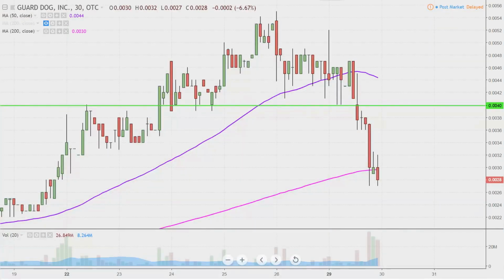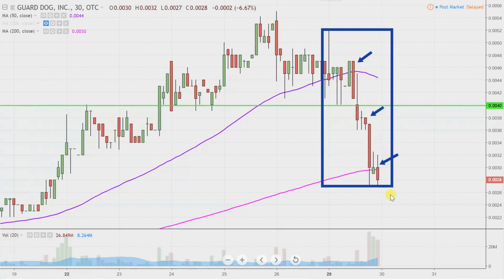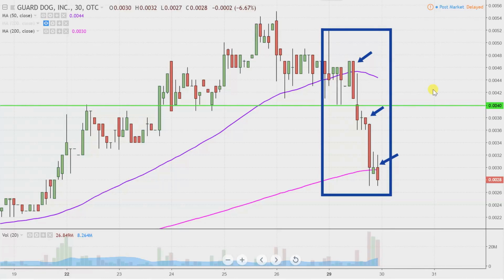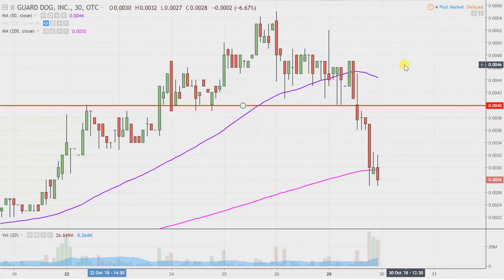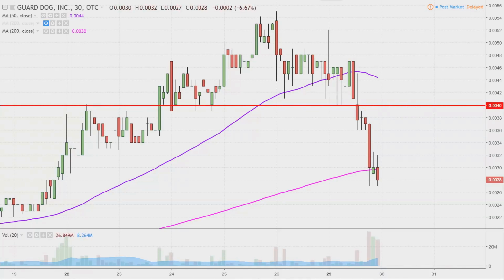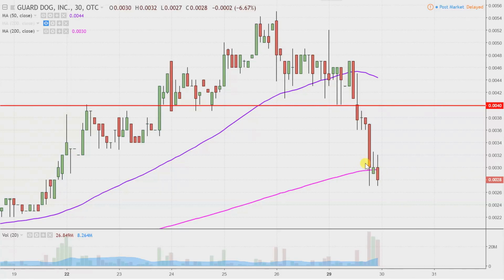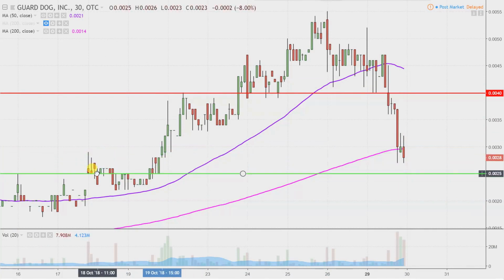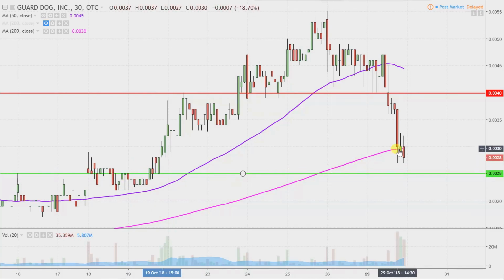Guard Dog, Inc. - GRDO Stock Chart Technical Analysis for 10-29-18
Learn how to read stock charts and identify technical patterns as ClayTrader does a quick stock chart review on Guard Dog, Inc. (GRDO).